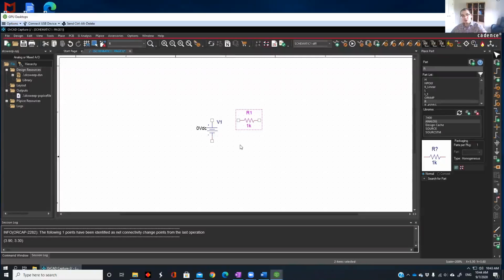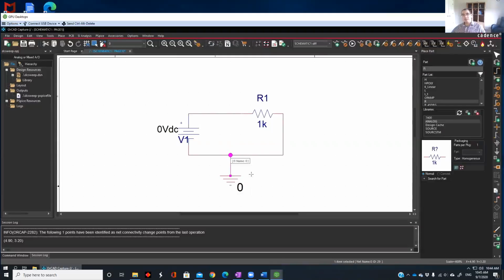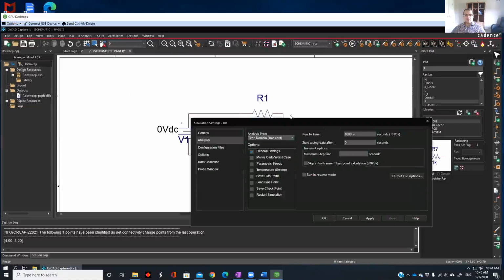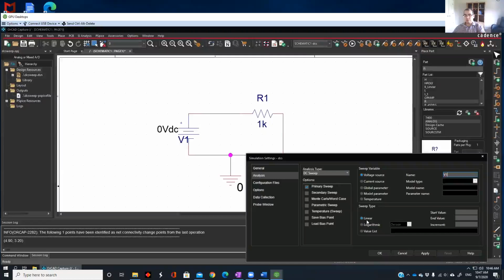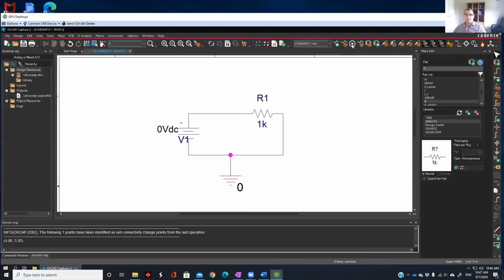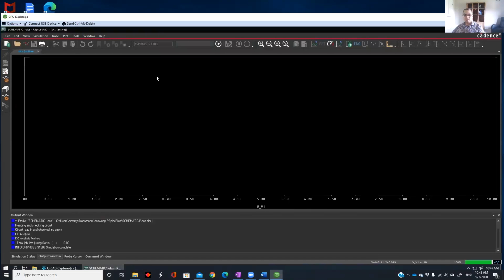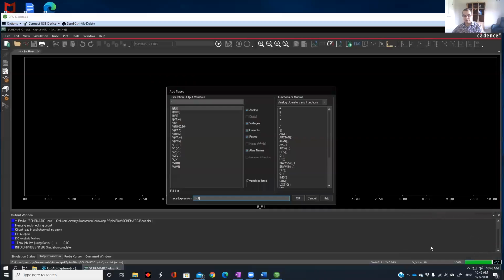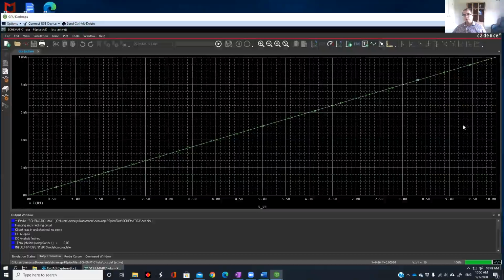DC Sweep using Pspice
DC Sweep using PSpice Version 17.4